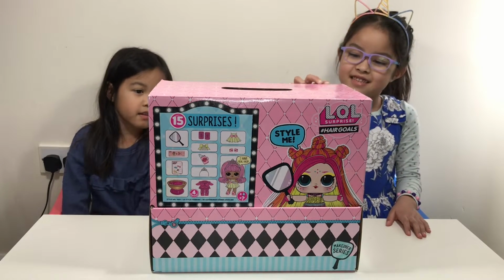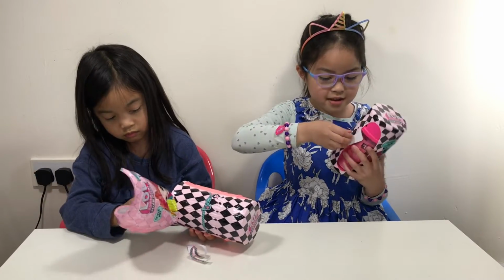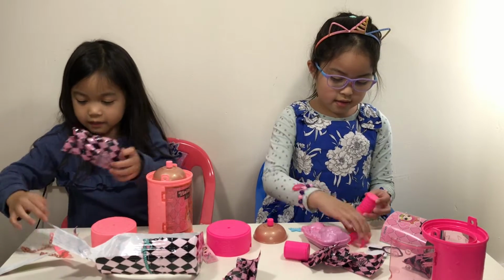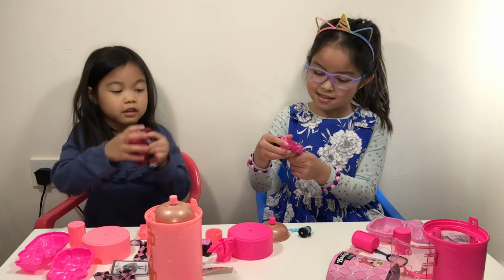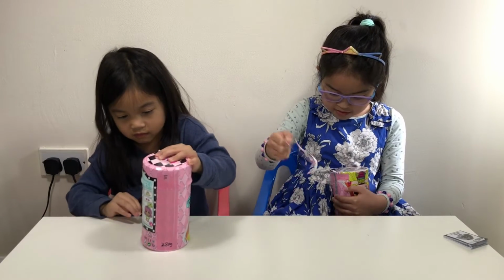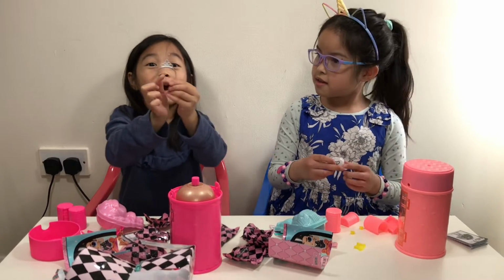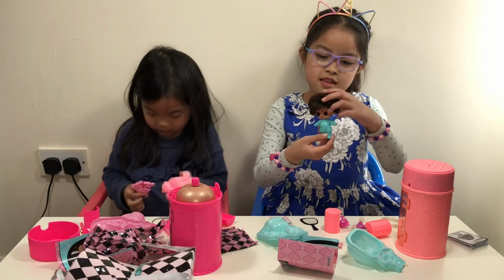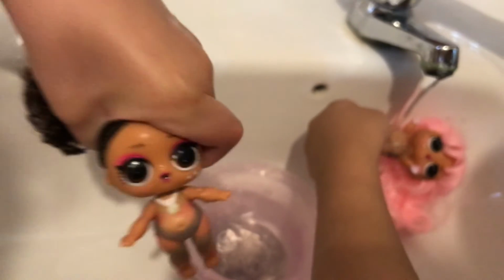LOL Surprise Hairgoals Wave 2 FULL SET Opening Part 1/4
Hi. Welcome to Safiya Sprinkle Alana Apple Fun channel!!!

Today's video we are going to open the LOL Surprise Hairgoals Wave 2 in FULL SET. The FULL SET opening covers 4 parts of videos. Today we are going to reveal some of it in our Part 1 video :). Hope you enjoy watching it ;)

And dont forget to turn on your notification button too ;)